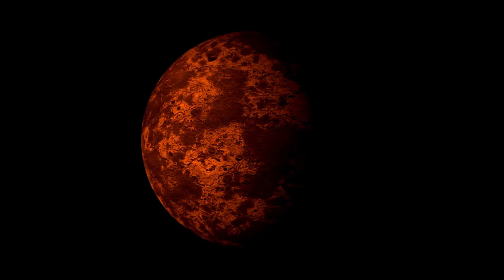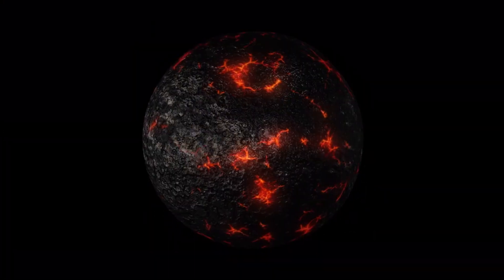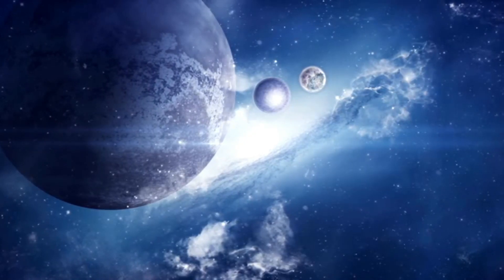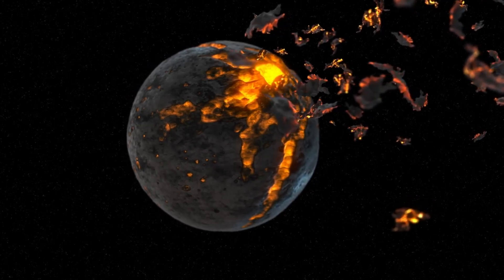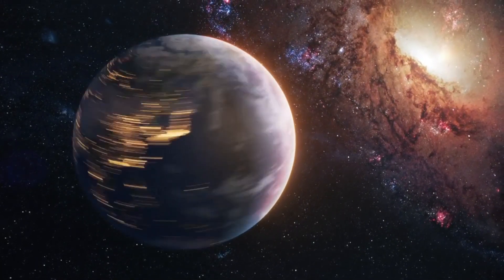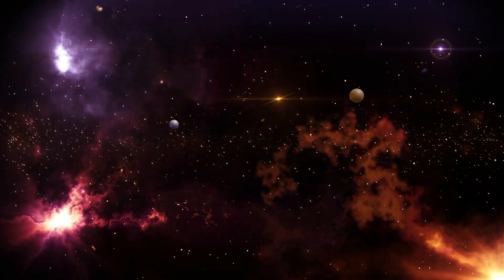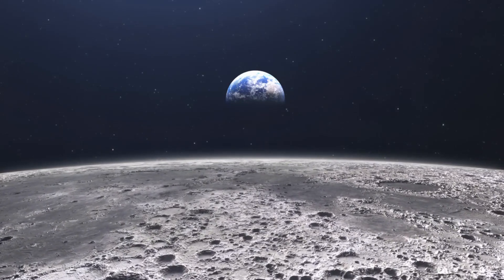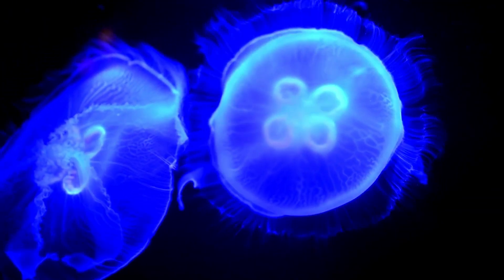Neil deGrasse Tyson: "Pluto Just Had a Collision with Neptune, and something Alarming is Happening!"